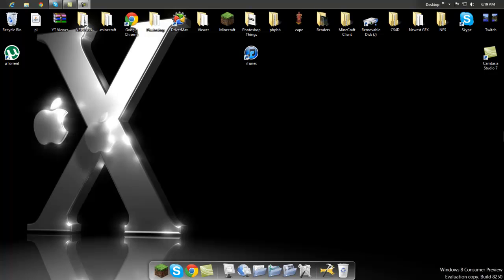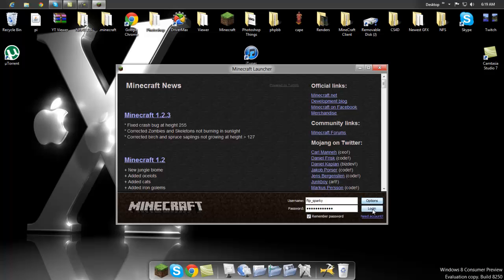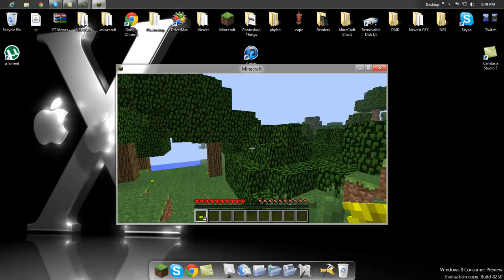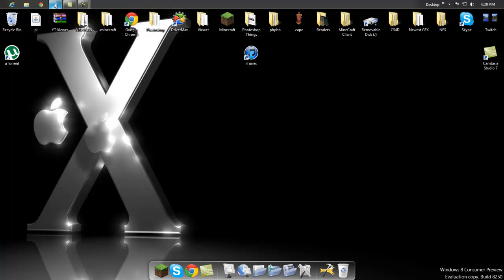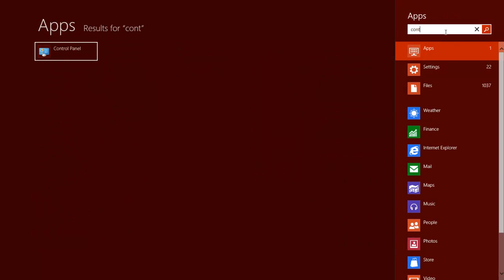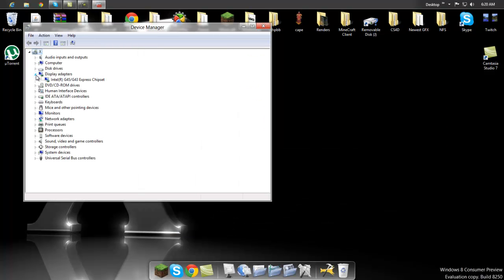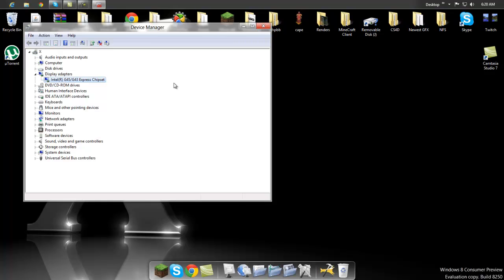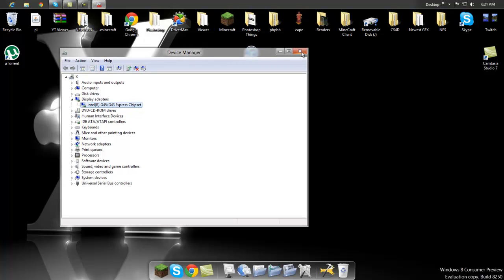Windows 8 MineCraft Fix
i've seen alot of videos on youtube saying look my minecraft works on windows 8, but no one explains how they got it working. so in this video i explain what you have to do for it to work. also my server ip: 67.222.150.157 so come play after you get minecraft working